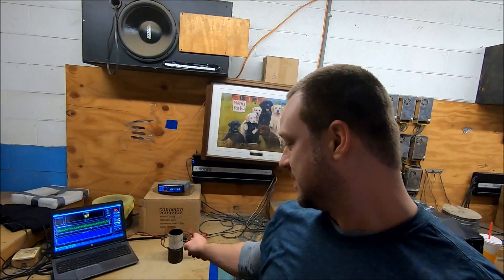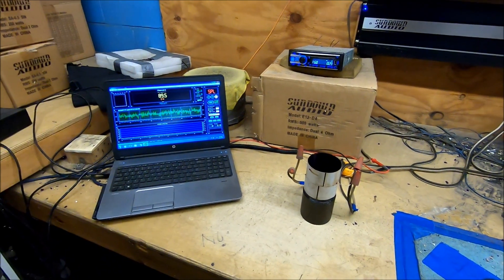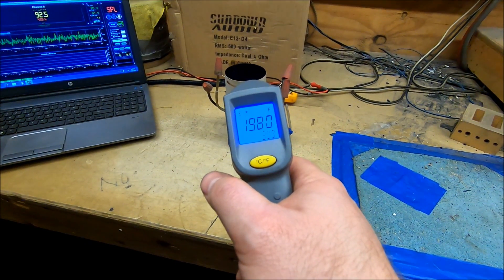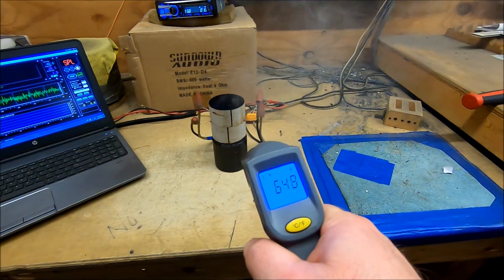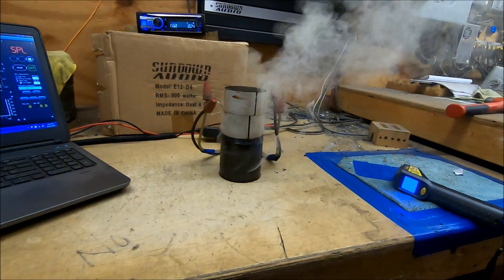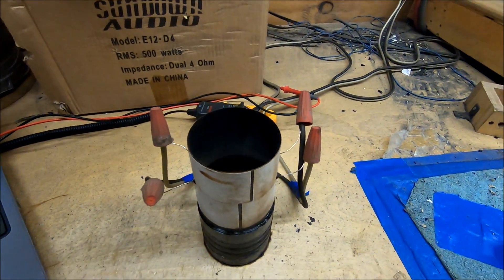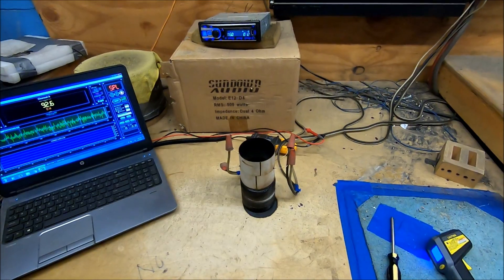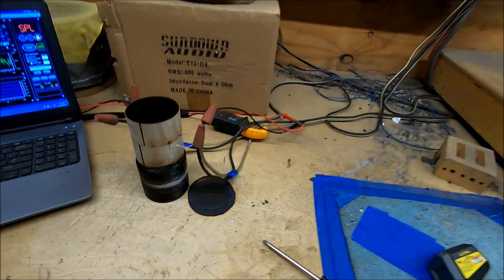Voice Coil Thermal Test *Tech Time Thursday* at Sundown Audio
This test really shows the importance of good cooling being incorporated into subwoofer design.